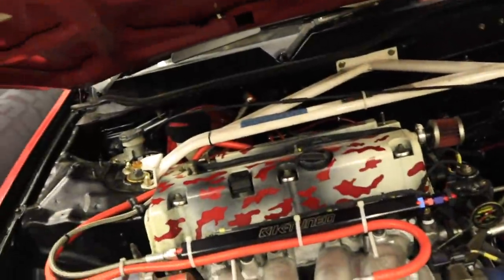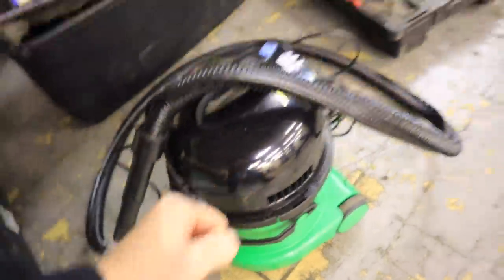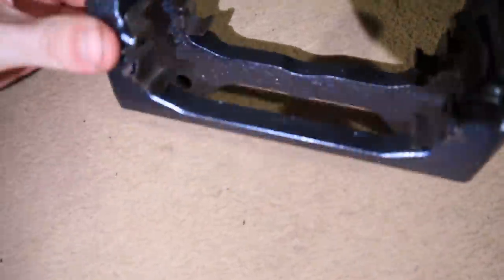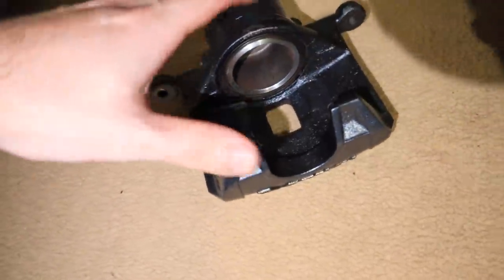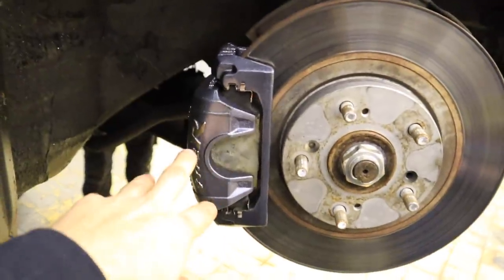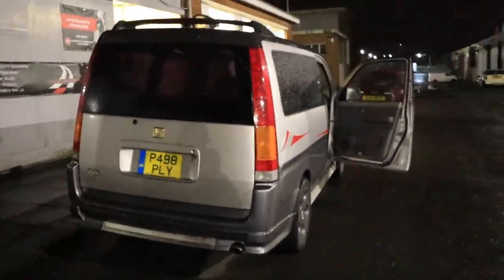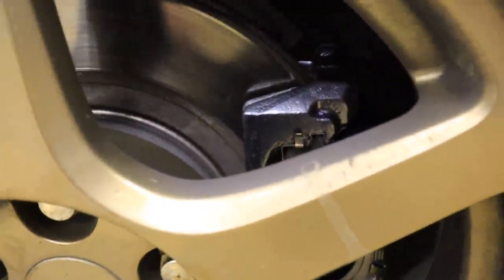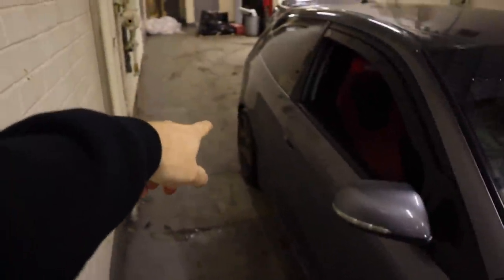THE EP3 IS BACK AGAIN!!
These look SICK!! on the car were going to see andy on friday to get the rear ones done and check out his brand new unit which should be good! big thank you to AC Alloys/VTEC Monkeys and Tensport for this video show them some love down below!!